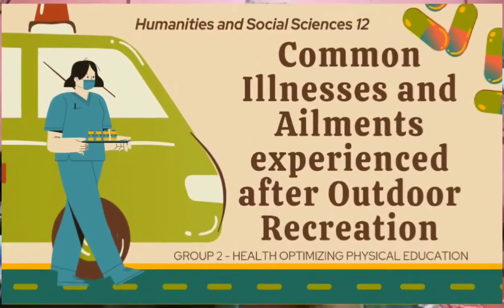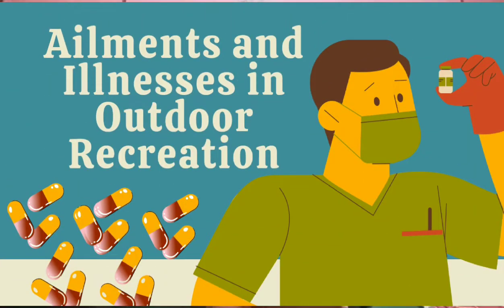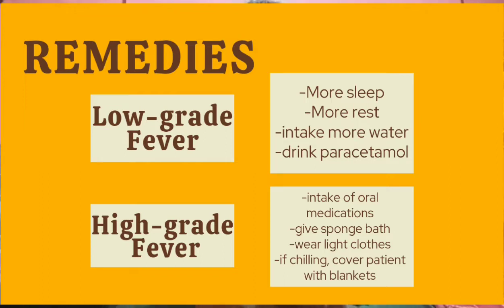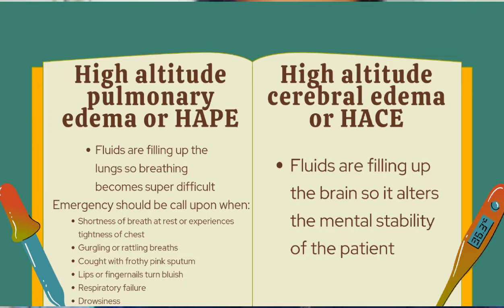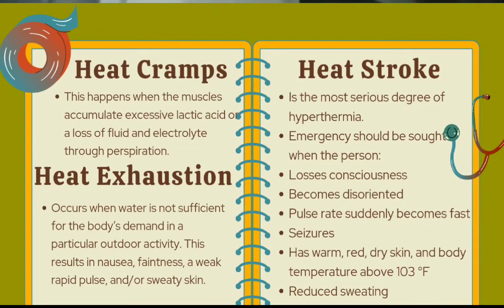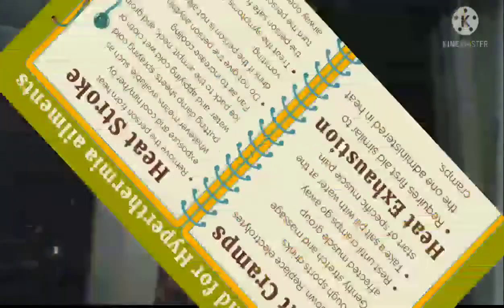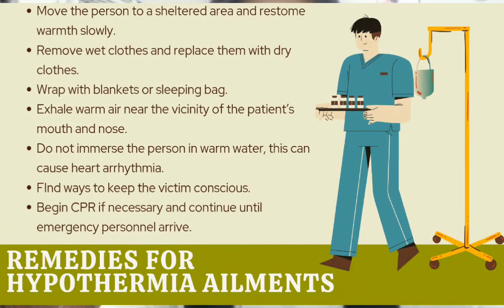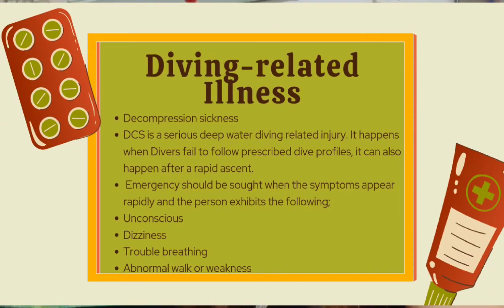Ailments and Illnesses in Outdoor Recreation | Group 2 HOPE 4 Leandro Locsin Integrated School